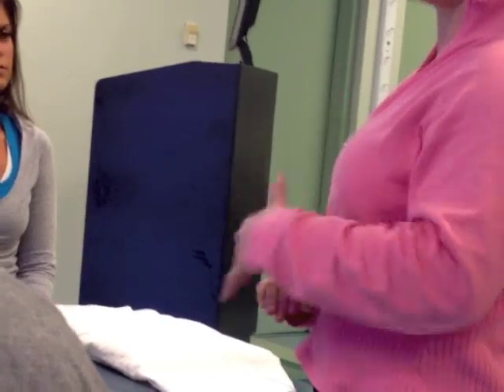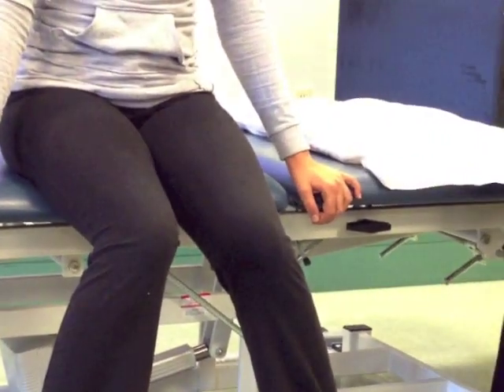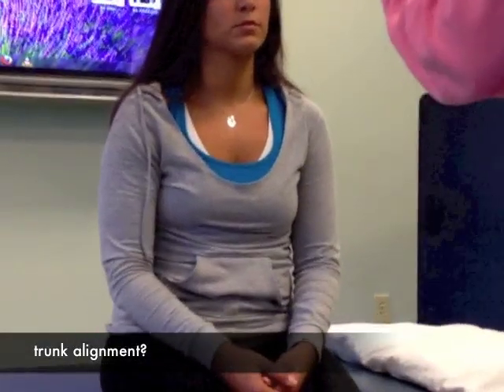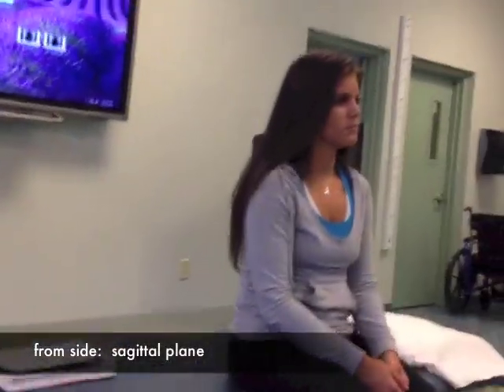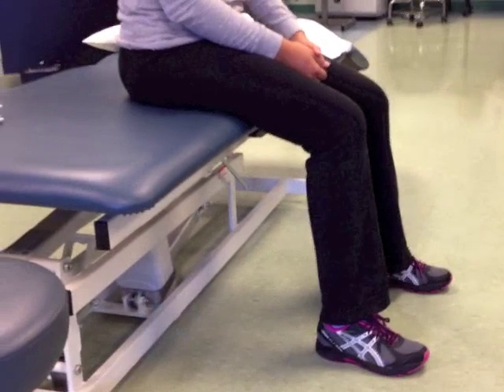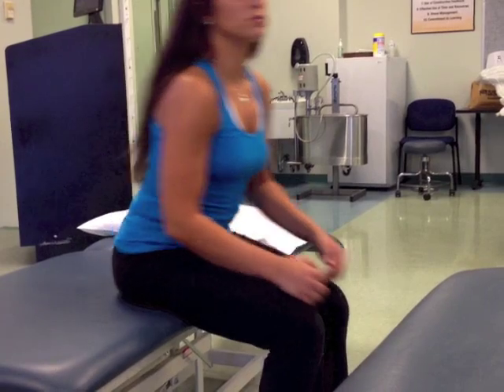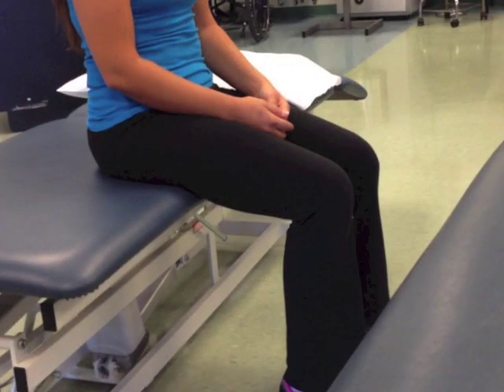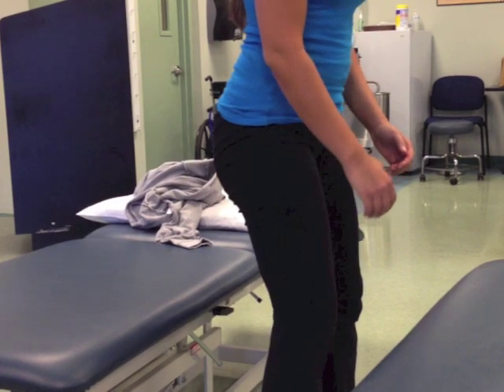Movement Analysis, sit to stand